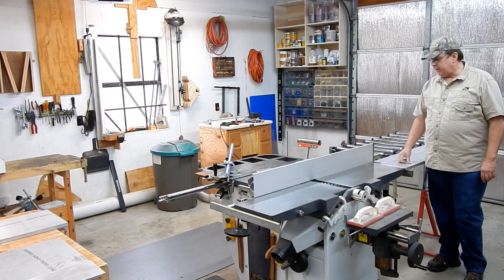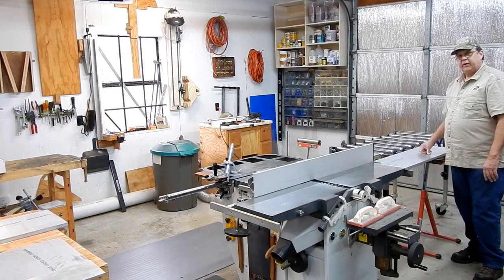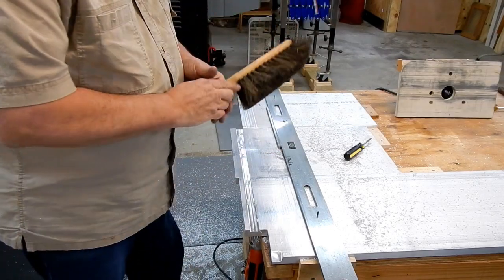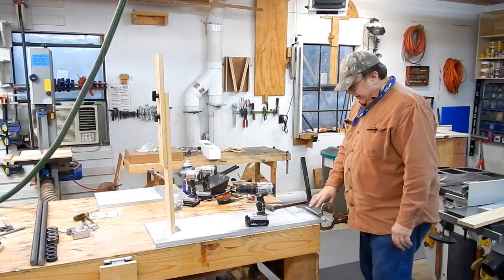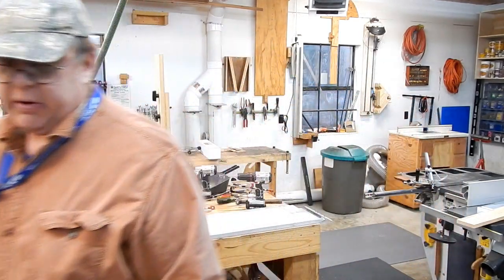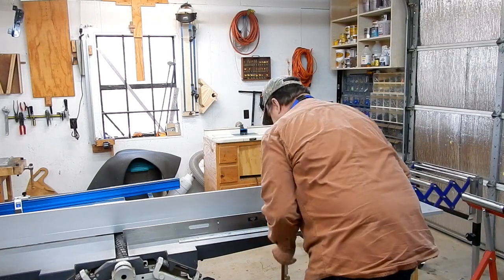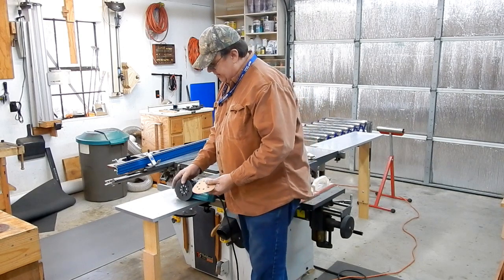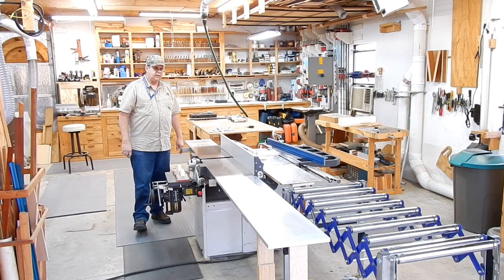Jointer Bed Extension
Installation of longer jointer beds on the Robland X-31 using 3/4" thick 6061 aluminum flat bar twelve inches wide. A goove was cut on the bottom of the infeed and outlet extensions so the plate would hook on the fence bars. Set screws were installed in the grooves so that the extension beds could be leveled to the machine. The material was obtained from Xometry.com. All safety precautions and PPE should be utilized as suggested by the tool maker.